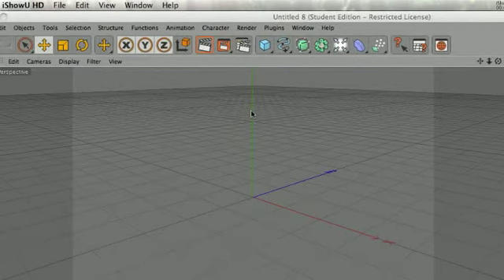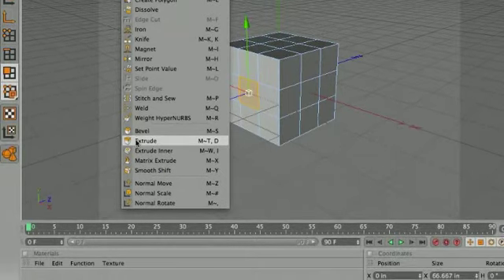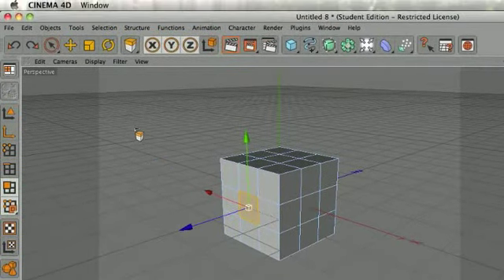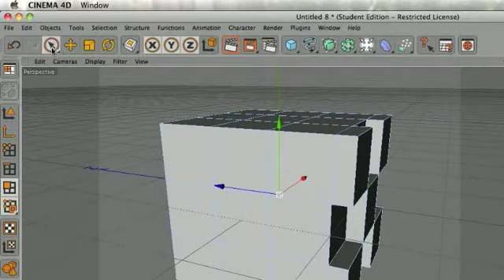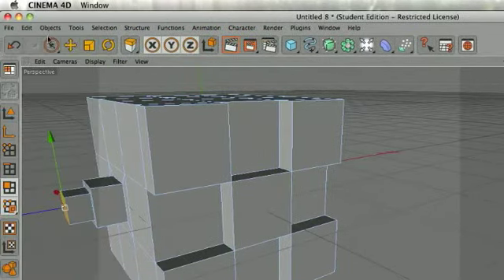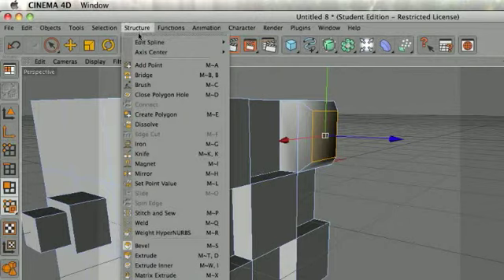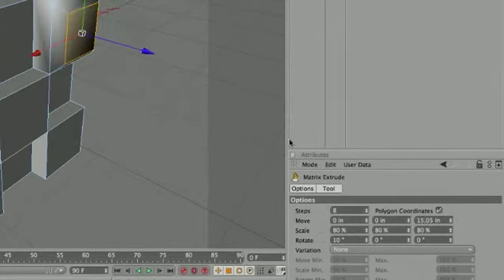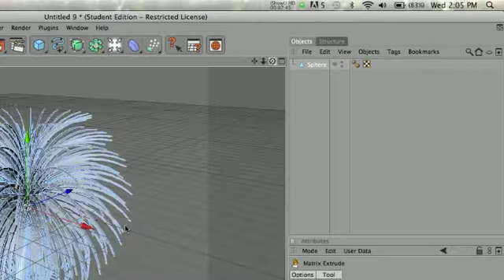CInema 4D lecture 3.2